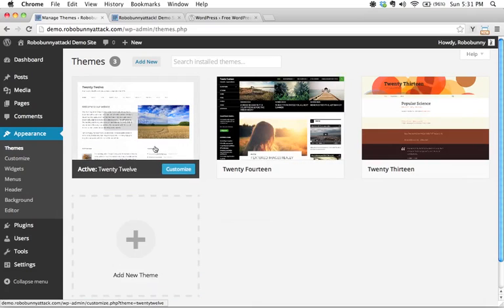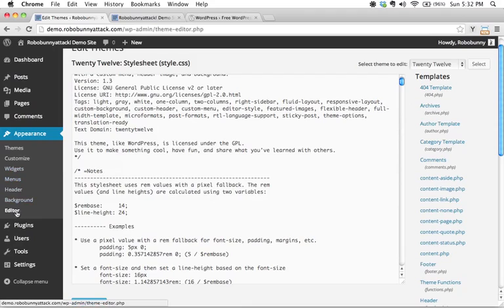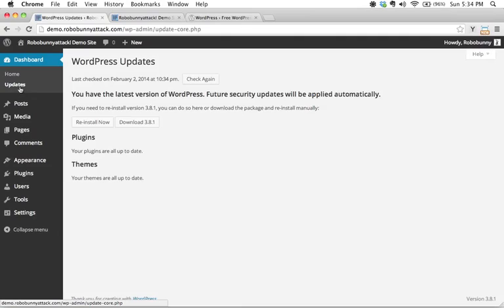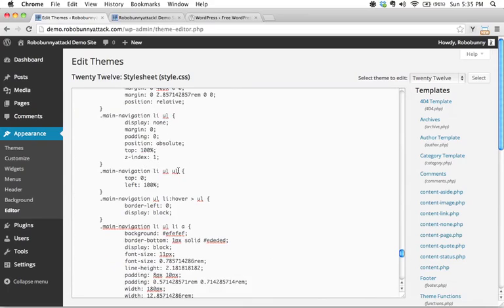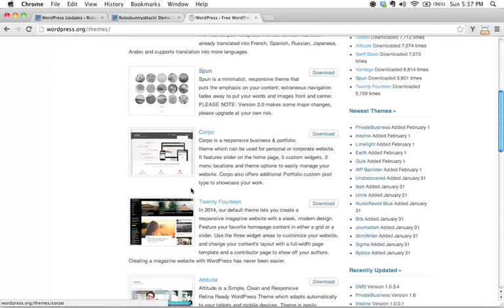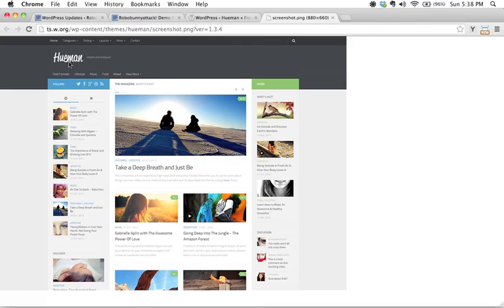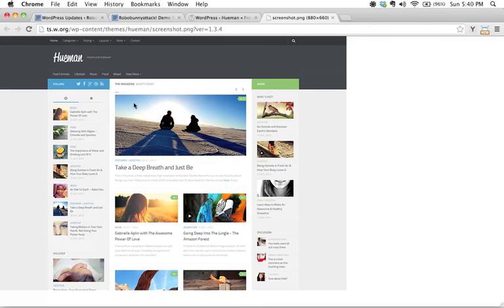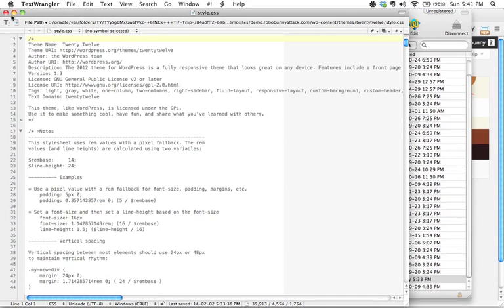Chapter 1 - Why use a child theme